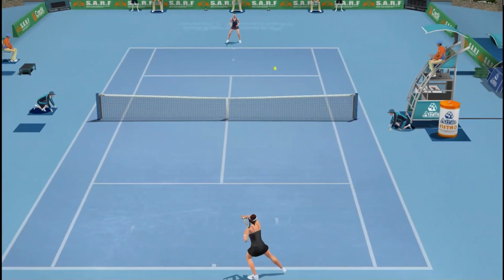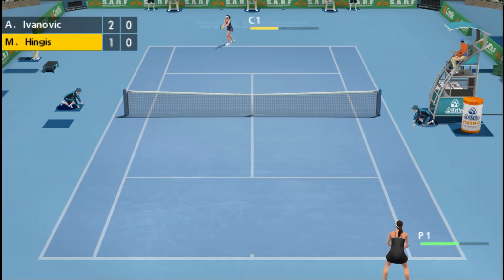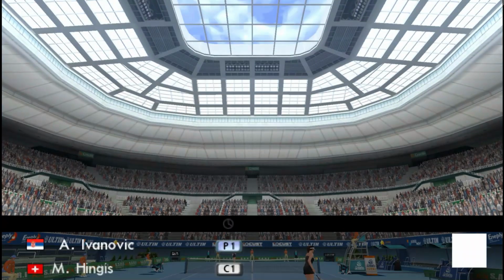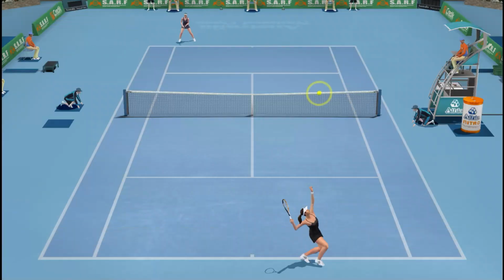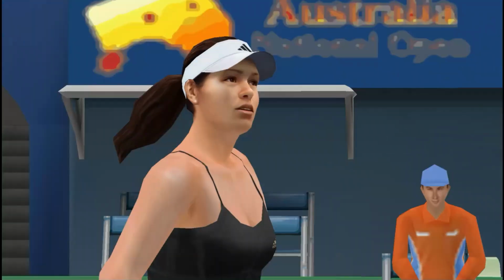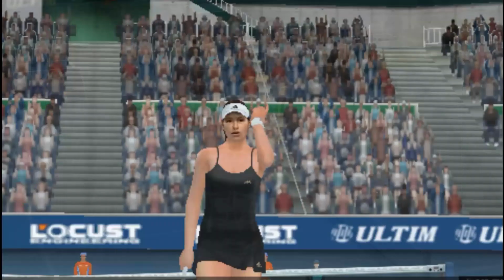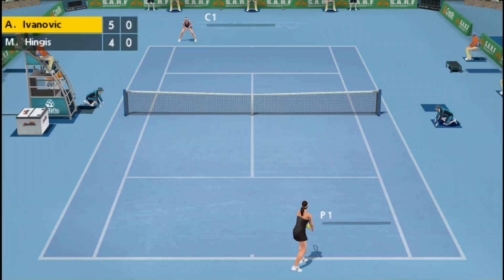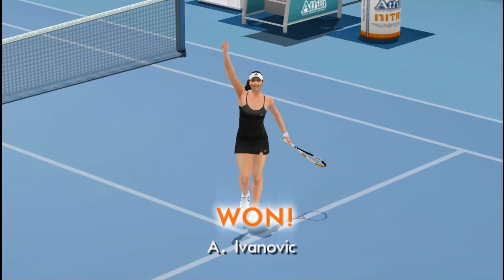Smash Court Tennis 3. Ana Ivanovic 6-3 6-4 Martina Hingis.